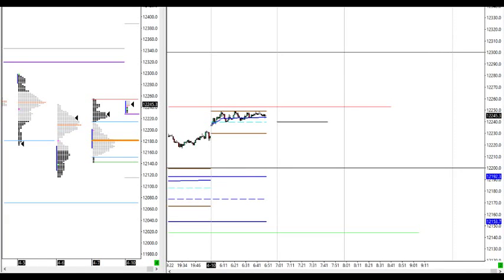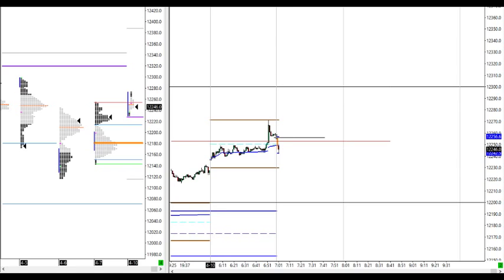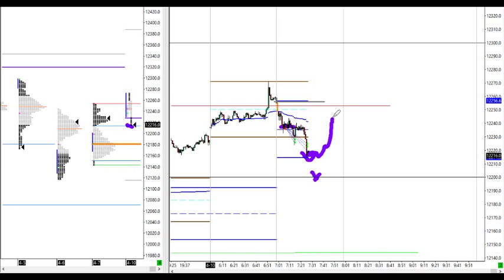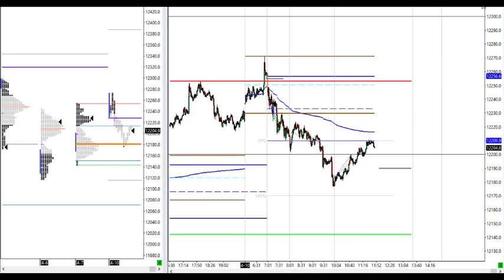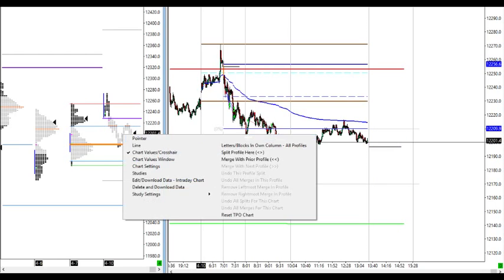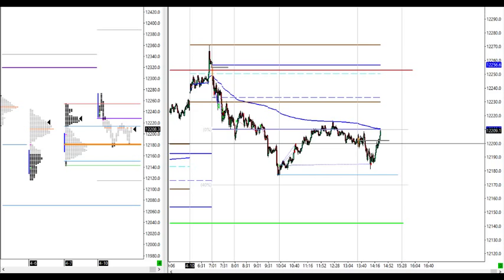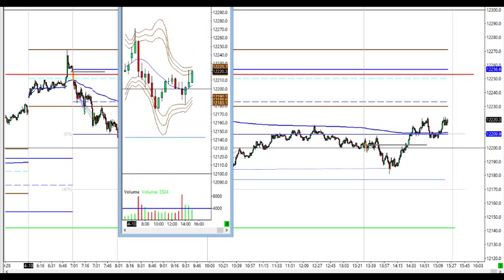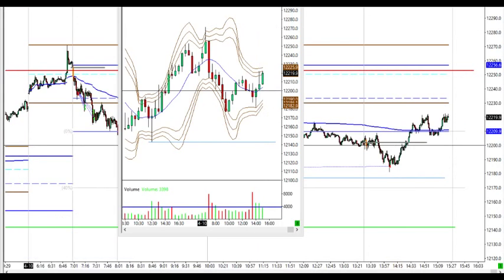Trading Location POC!